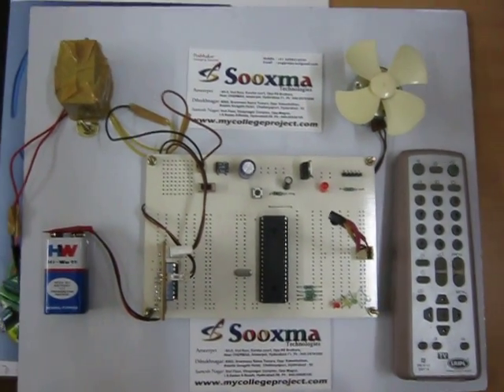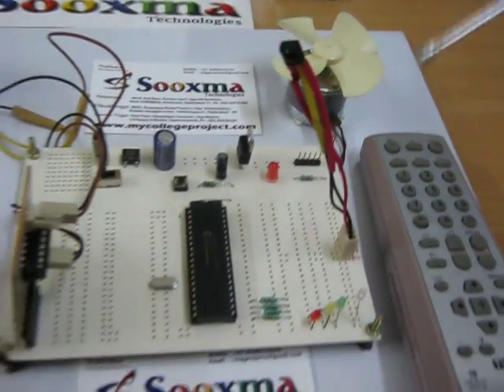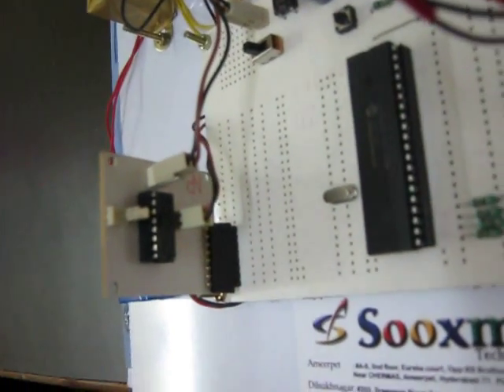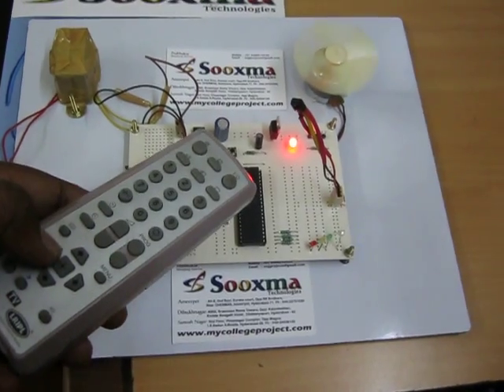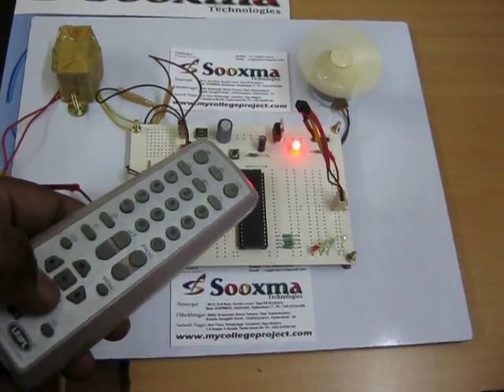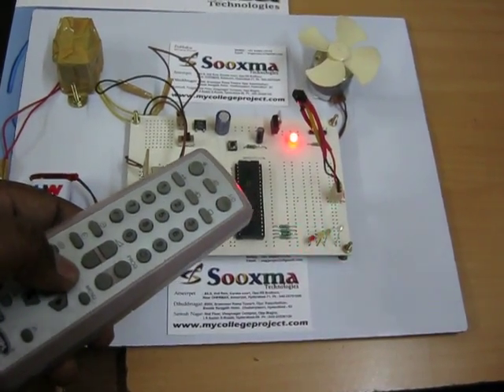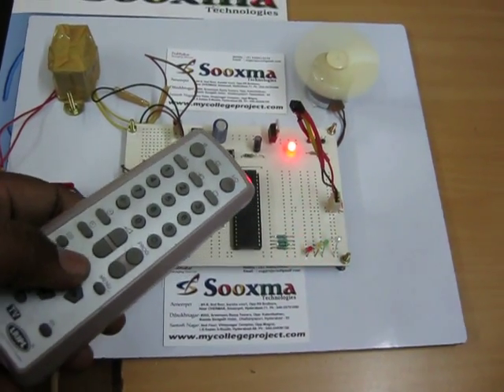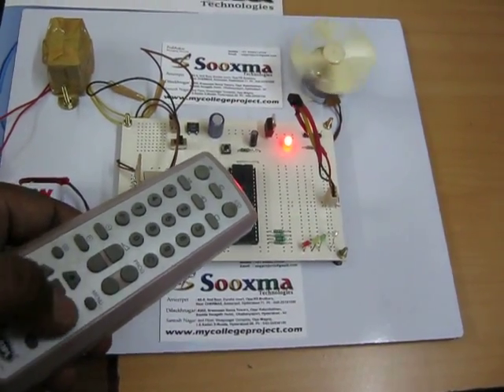RC5 TV Remote controlled DC motor speed and direction controlling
Hyderabad, India.